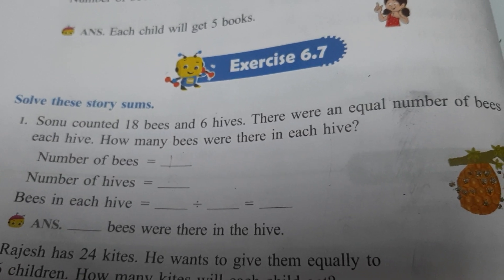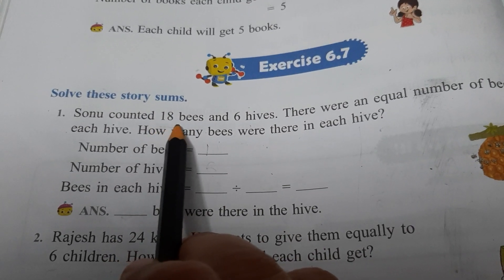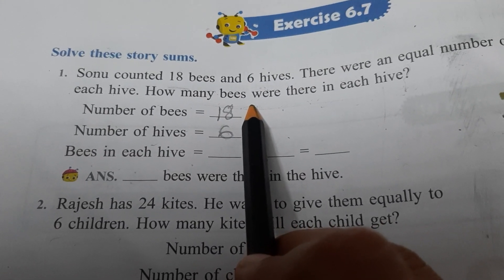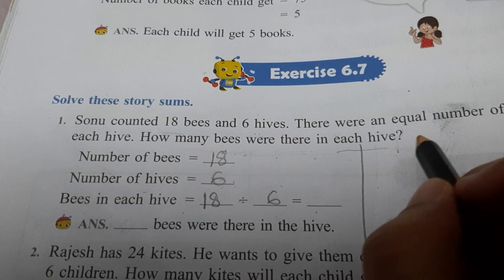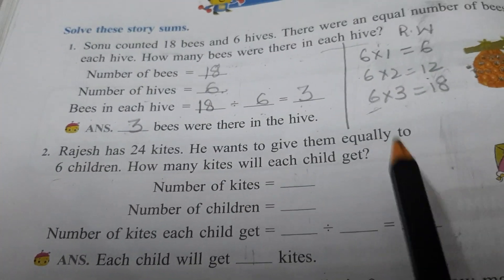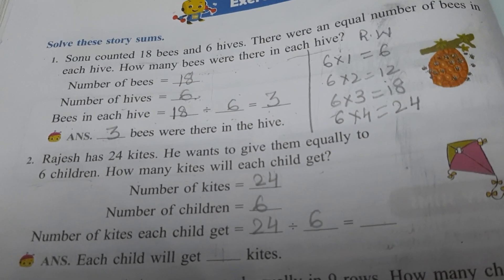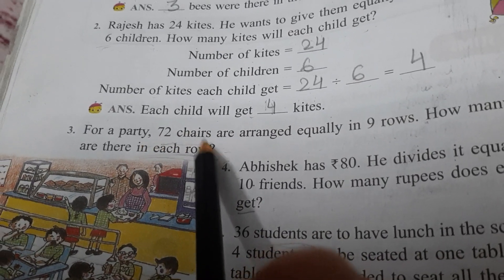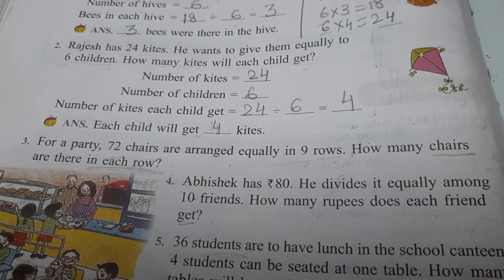G 3 Division (story sums)